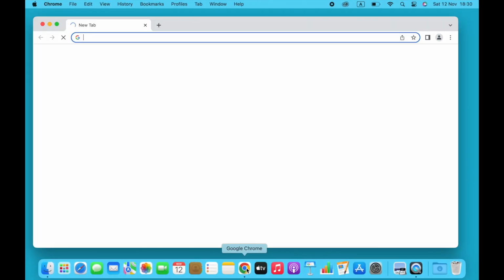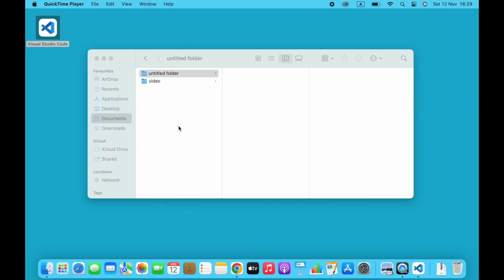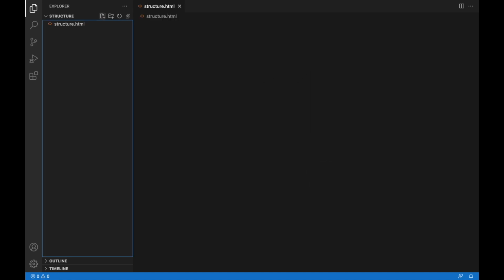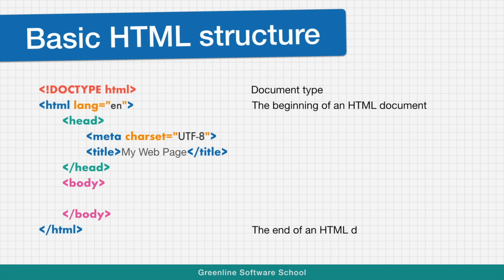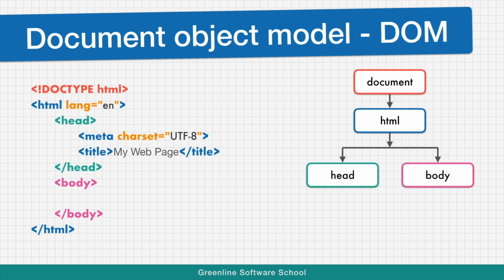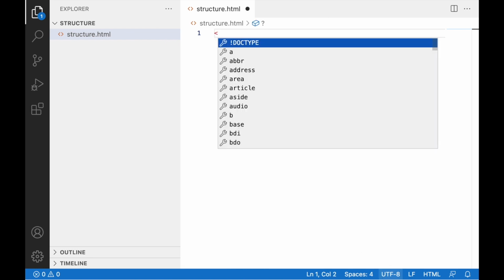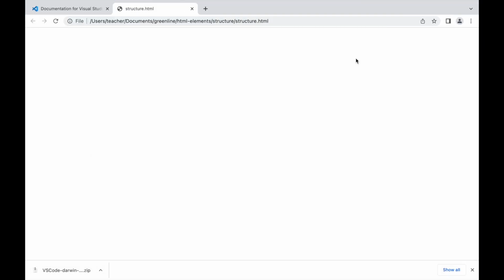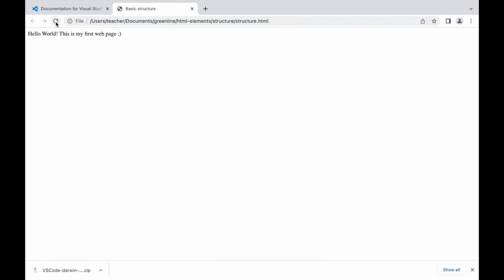Lesson 2. Create a web page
0:00 Lesson theme
0:13 Workspace organization
1:41 Basic HTML structure
2:47 Creation of the basic HTML structure
4:17 Change the code yourself